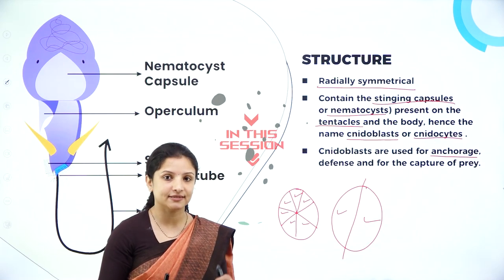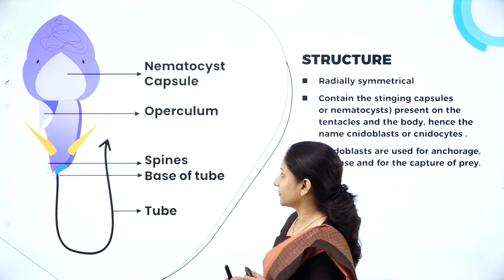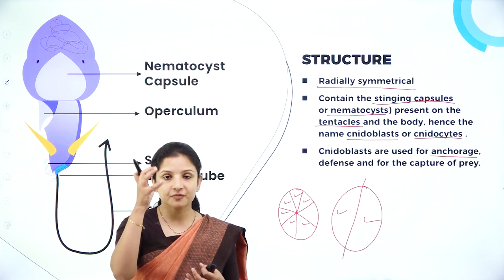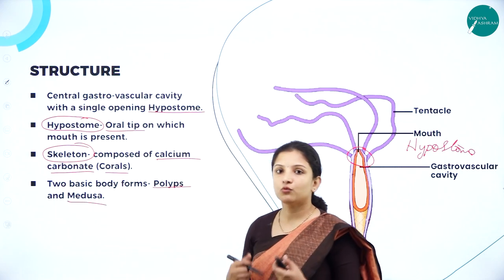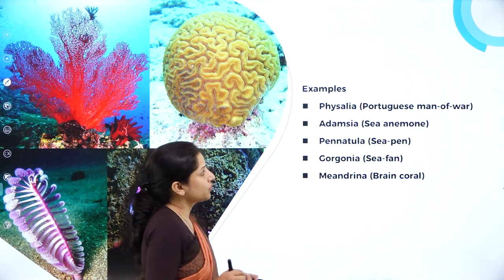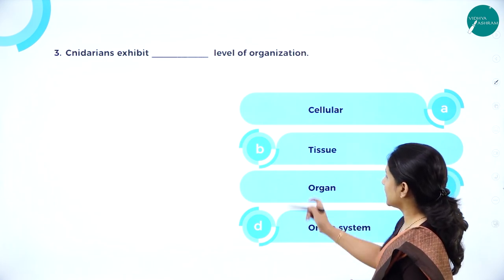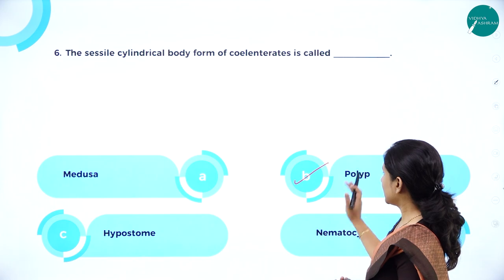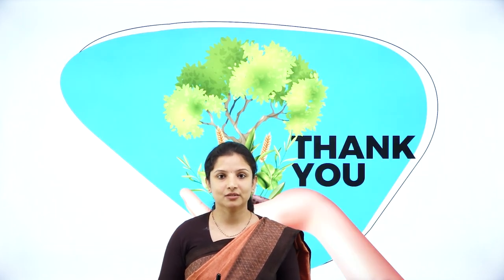DAY 15 | BIOLOGY | I PUC | ANIMAL KINGDOM | L3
Class : I PUC
Stream : SCIENCE
Subject : BIOLOGY
Chapter Name : ANIMAL KINGDOM
Lecture : 3

TOPICS COVERED : BLUE PRINT, ONE-HOUR OF BIRDS-EYE-VIEW ON THE FULL YEAR SYLLABUS, BOOKS TO REFER, LESSONS IN BRIEF, EXAMINATION WEIGHTAGE AND FINALLY, WHAT IS IMPORTANT ON PRIORITY TO GET MAXIMUM MARKS WITH MINIMUM EFFORTS.